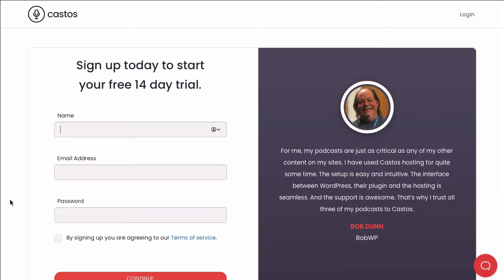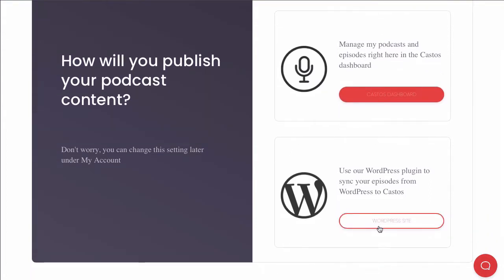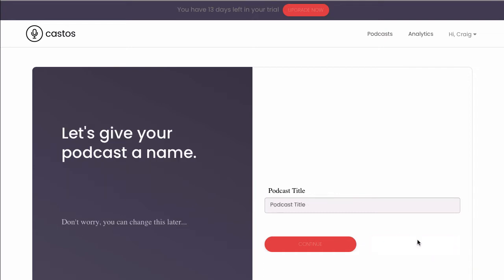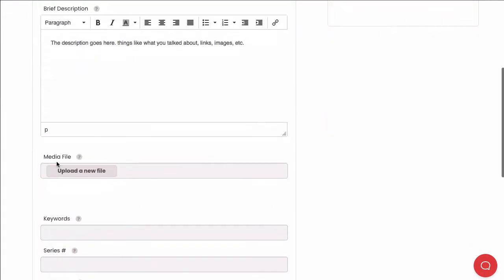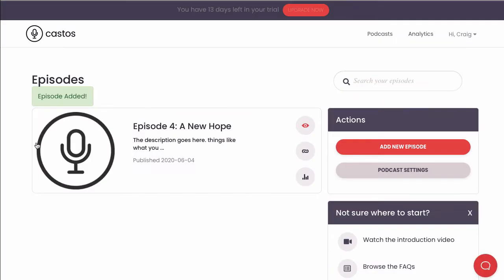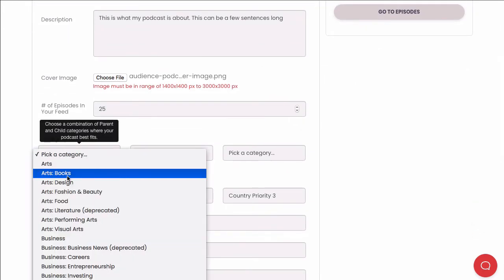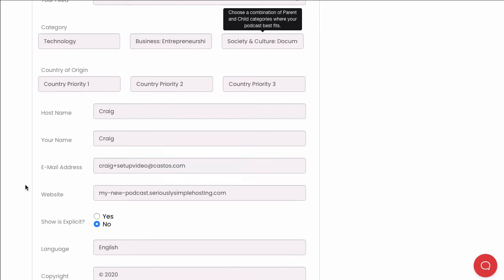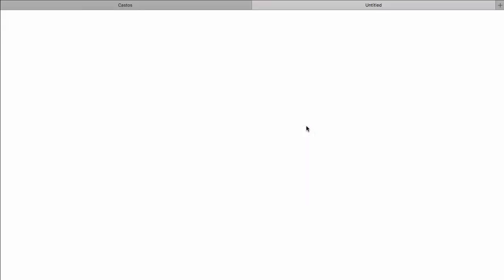Publishing your first episode with Castos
In this video we walk through the process of setting up your account and publishing your first episode on the Castos platform.